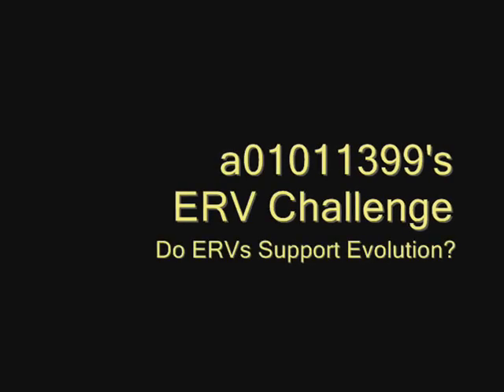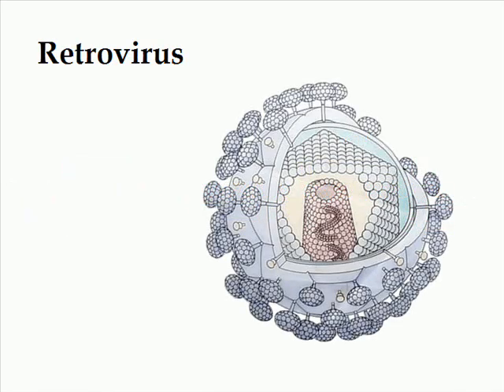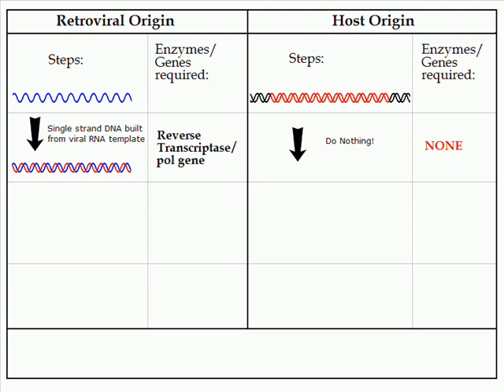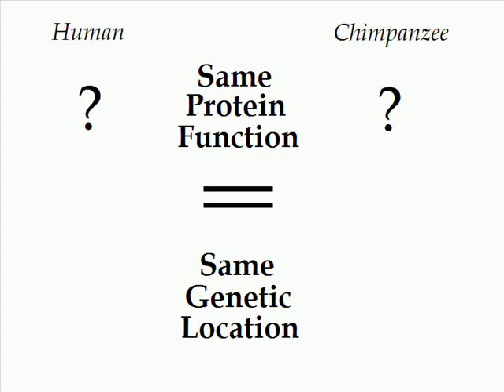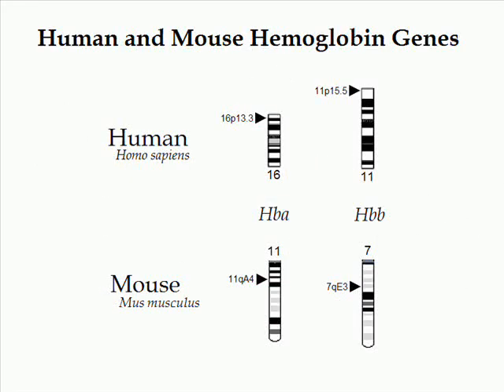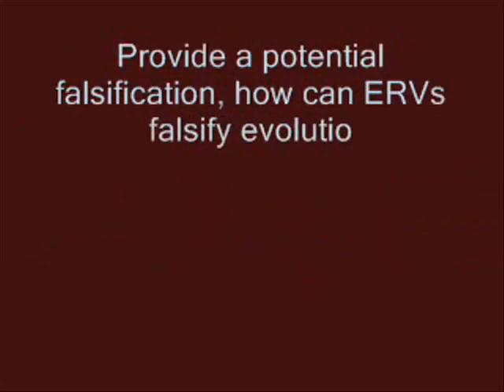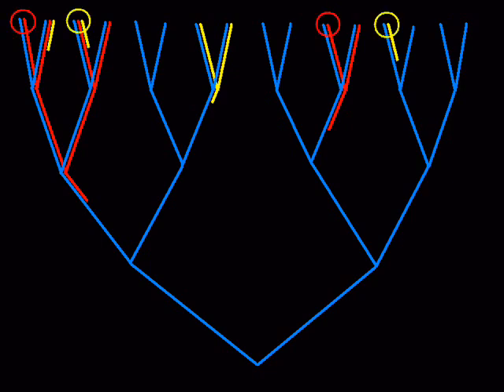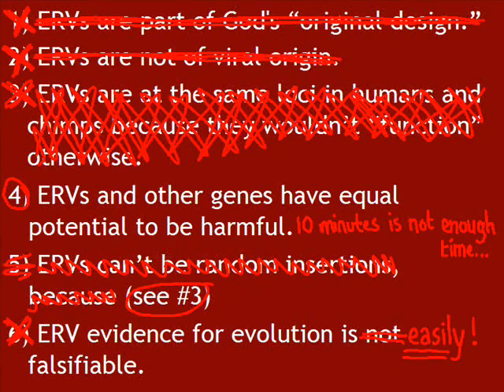a01011399's ERV Challenge: Do ERVs Support Evolution?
This video is a response to a challenge made by creationist a01011399. In that video, he makes six assertions that — if true — would show shared ERVs are not evidence in support of the theory of evolution. His assertions are:

1) ERVs are a part of God's "original design."
2) ERVs are not viral in origin; rather they were always present in the genome.
3) ERVs are present at the same positions in the human and chimpanzee genomes because their proteins wouldn't "function" if the genes were located elsewhere.
4) ERVs and other genes have equal potential to be harmful.
5) ERVs can't be random insertions because (according to assertion 3), they must exist at one specific location in order to "function."
6) No conceivable ERV evidence could be used to falsify the theory of evolution.

I dissect each of these assertions and show how they are fundamentally flawed (except for #4, which I do not address).